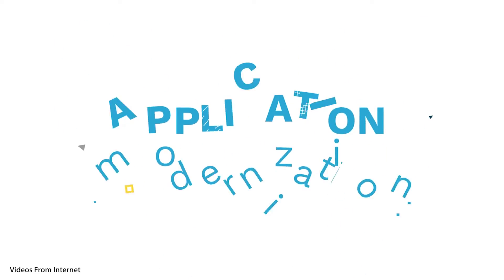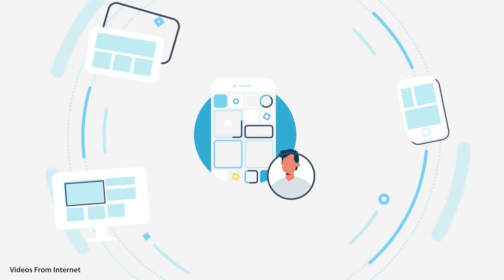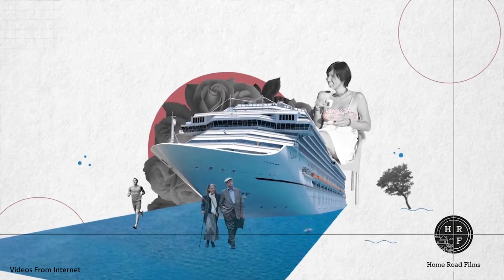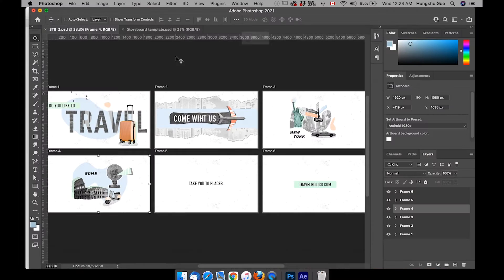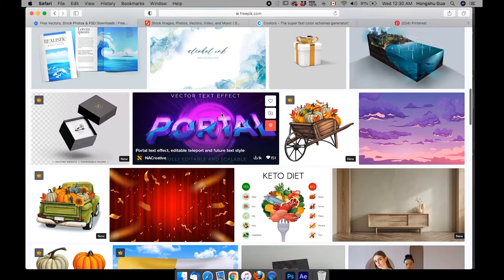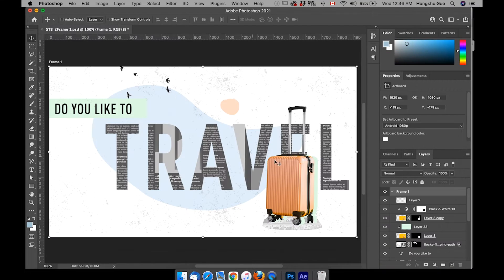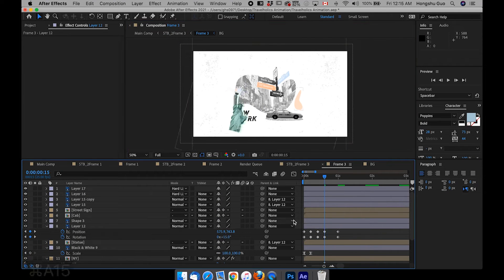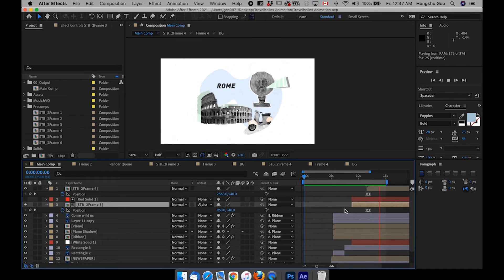Stop Motion Collage Animation in After Effects | Premium Animation Course | Motion Circles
Welcome to this brand new class on "Stop Motion Collage Animation in After Effects". I will take you through a real project and show you behind the scenes of how a collage style explainer video is done from storyboard to animation.